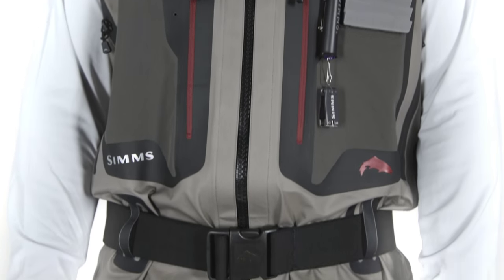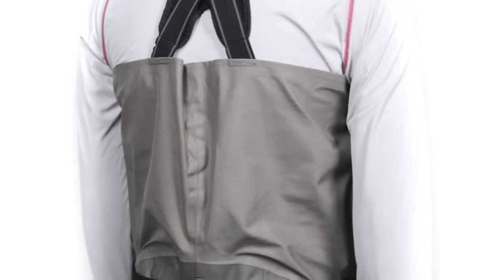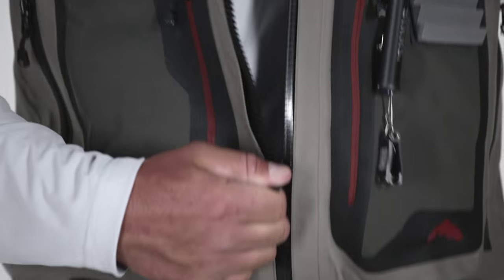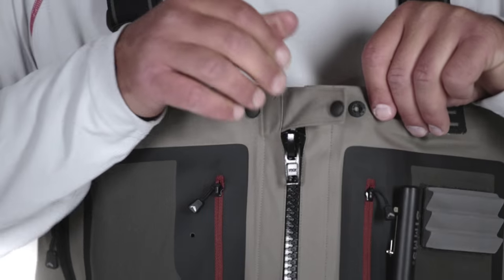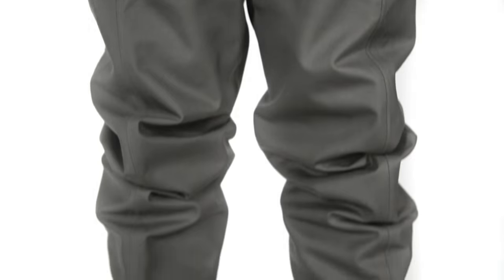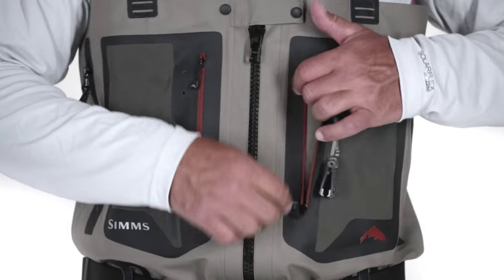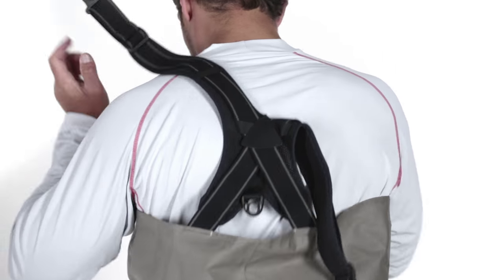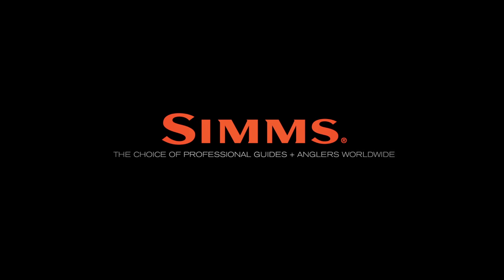Simms G4Z® Wader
Wherever your fishing quests lead, Simms' G4Z® Waders are built for the pinnacle with 5-layer GORE-TEX® Pro Shell fabric that bolsters durability and enhances breathability by 25 percent.